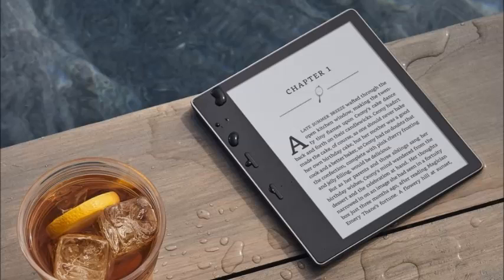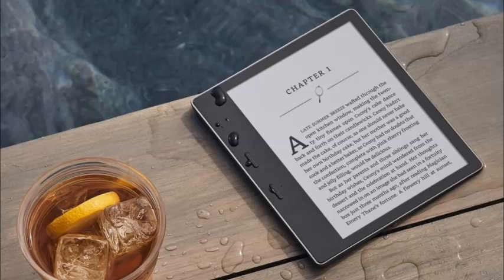The NEW WATERPROOF Kindle Oasis e-reader!